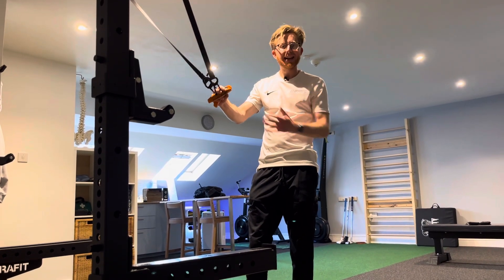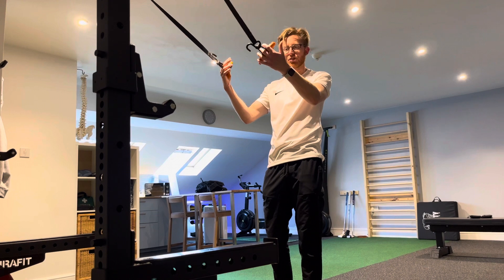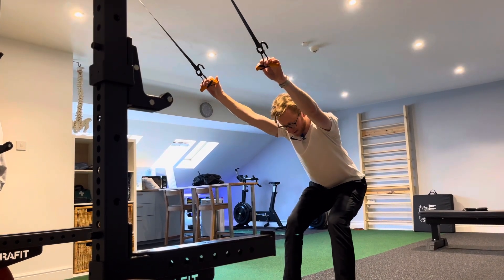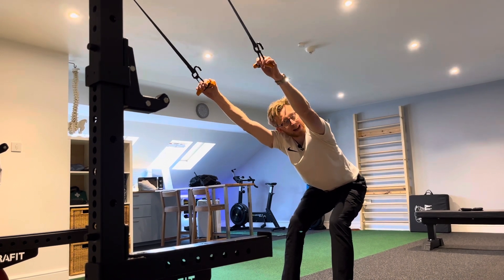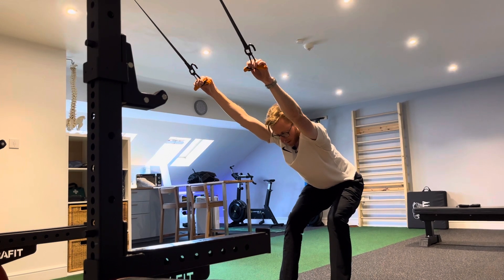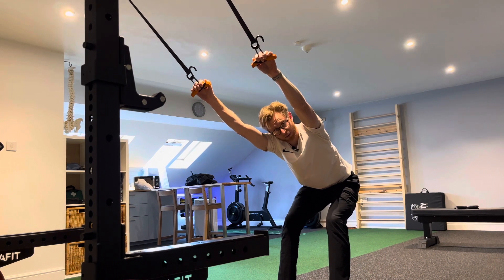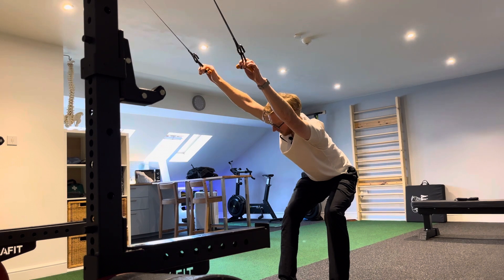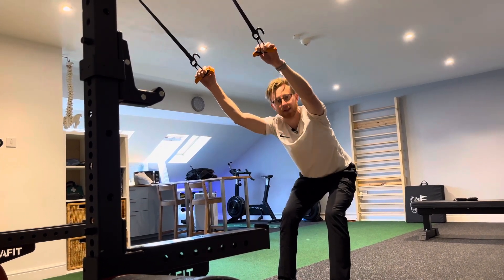How to Do a Lat Stretch with Suspension Trainer